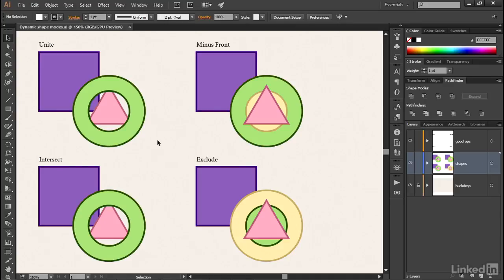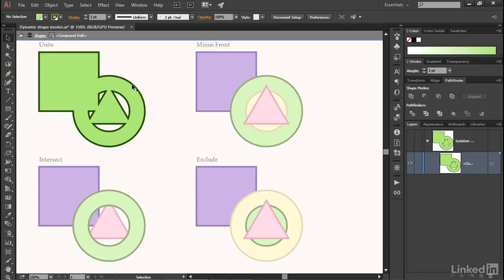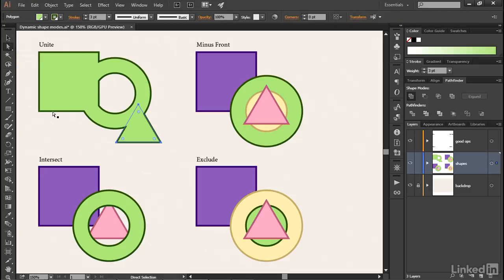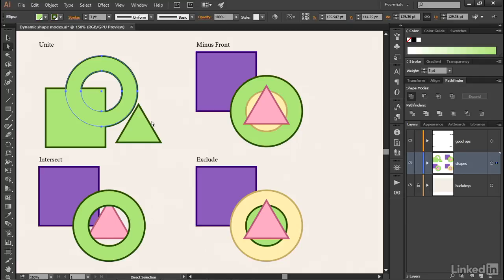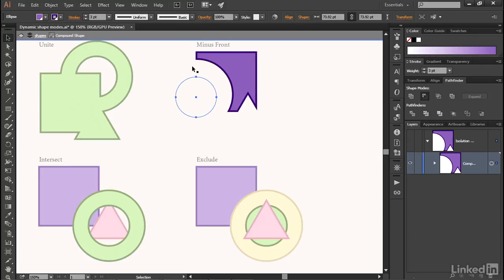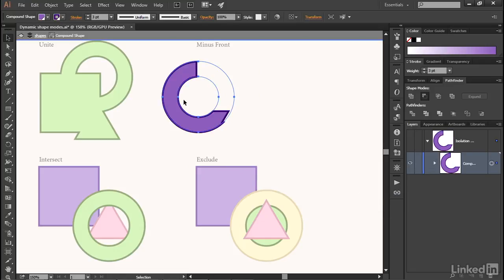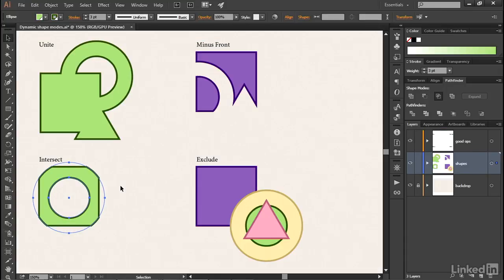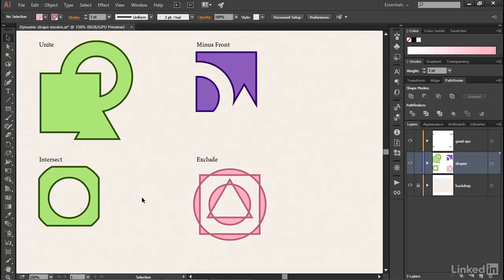015 Building dynamic compound shapes